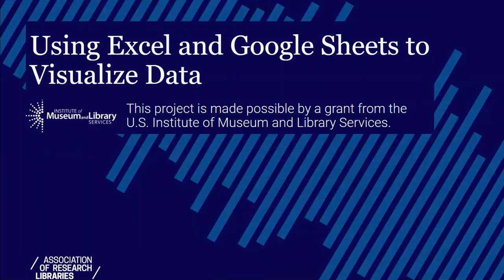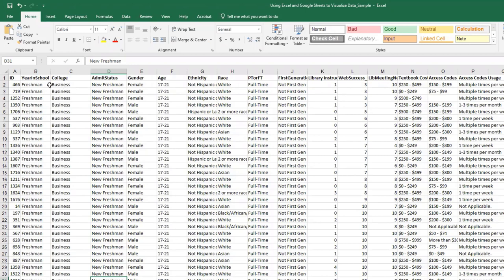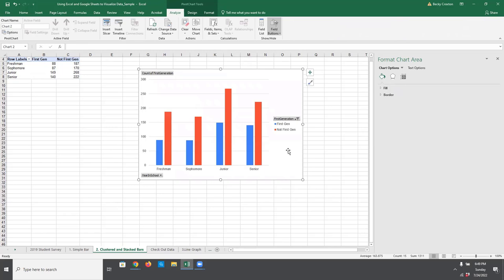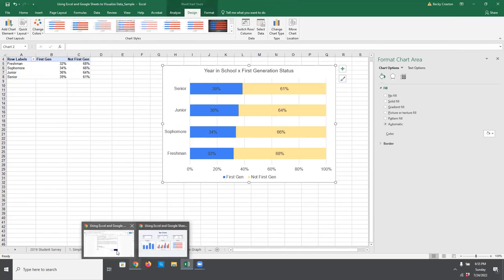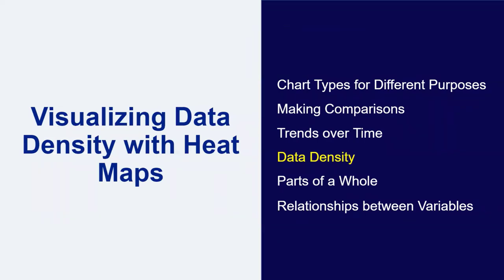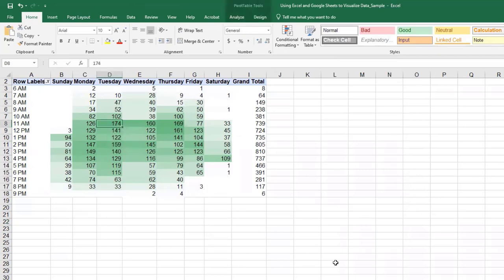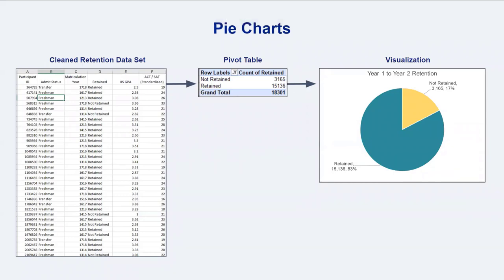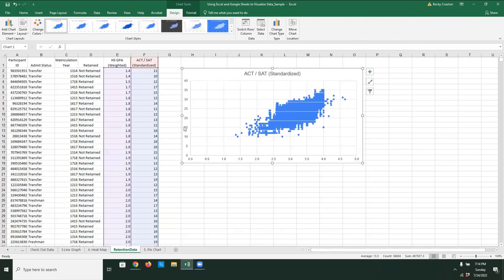Using Excel and Google Sheets to Analyze Data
This video, part of the "Research & Assessment Cycle Toolkit," describes and demonstrates how to create charts and graphs using Excel and Google Sheets and includes a discussion of matching chart types to data.